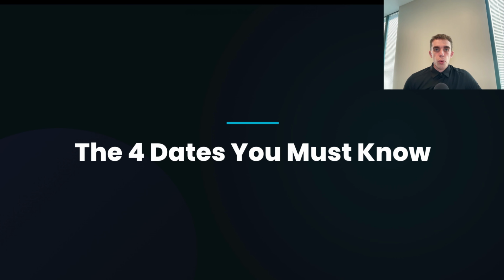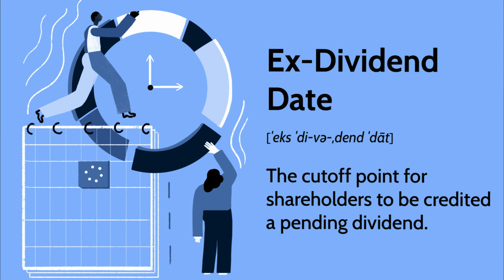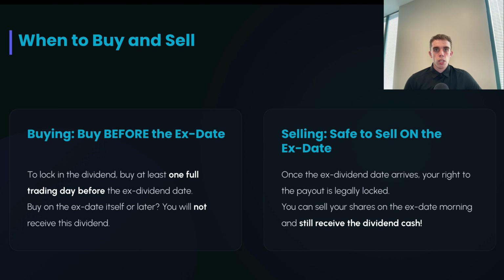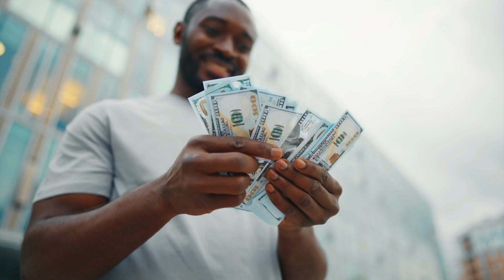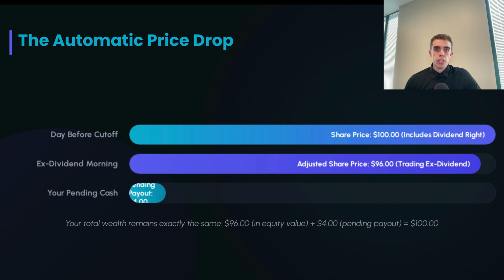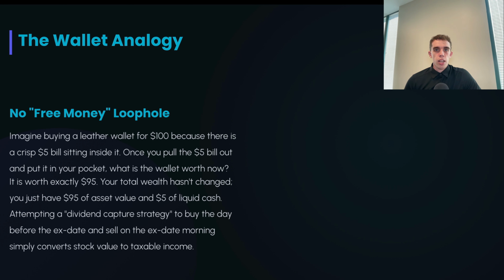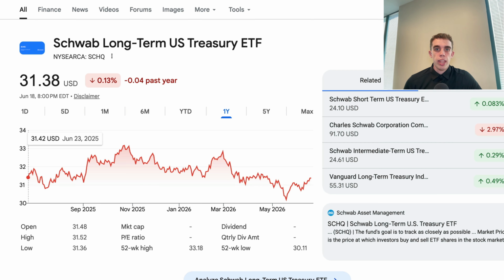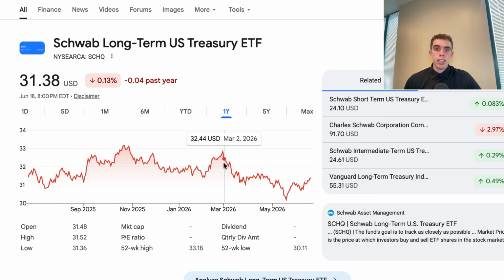Dividend Dates Explained - 4 Dates that You Need to Know!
When to buy and sell to maximize dividend profits!